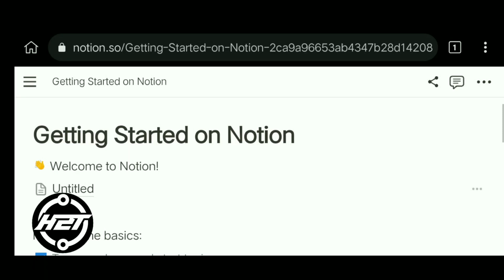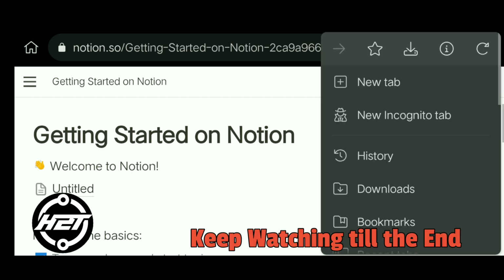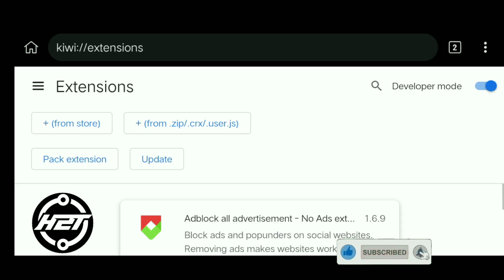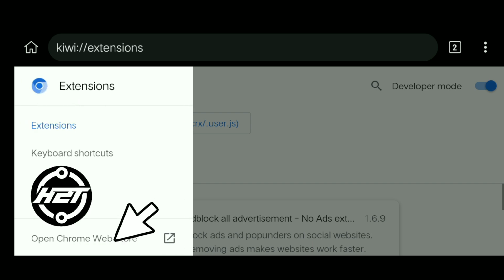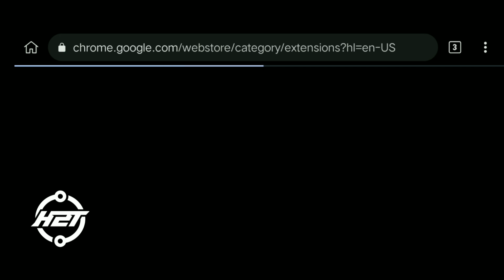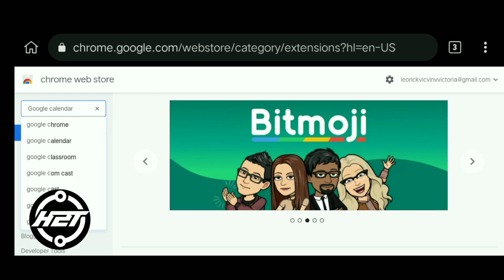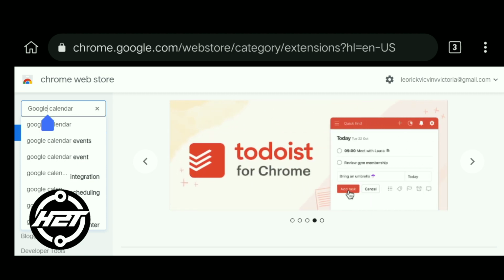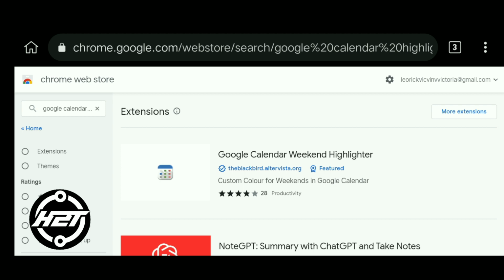How To Sync Notion To Your Calendar